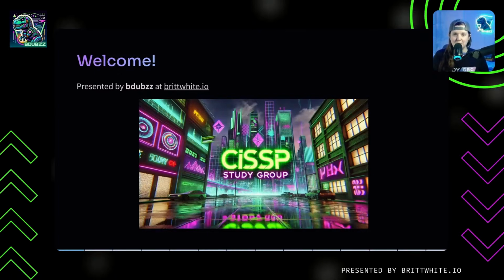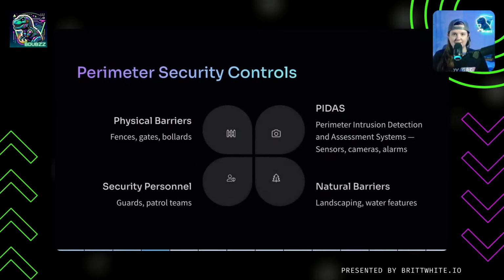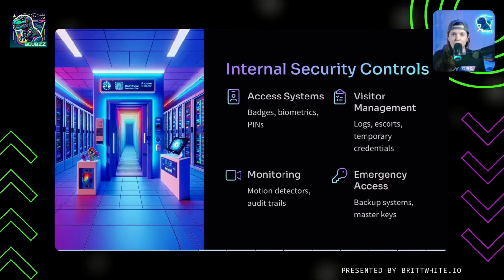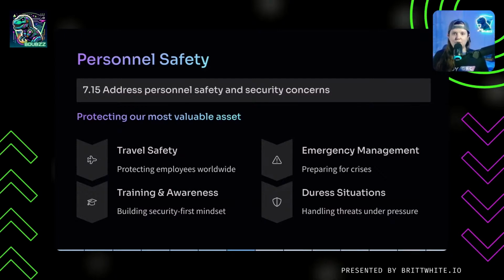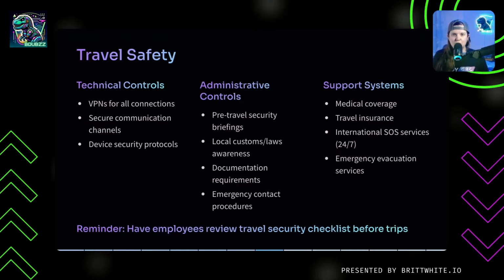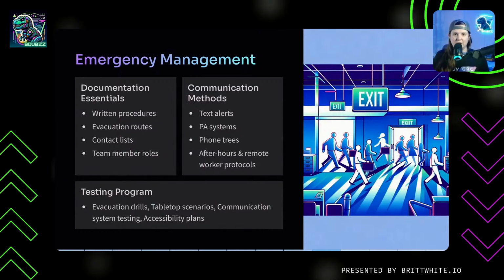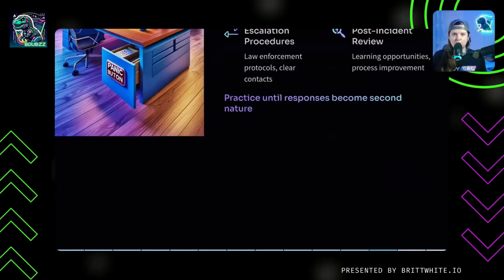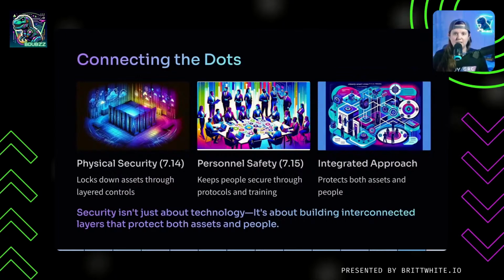Physical & Personnel Security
Session 27 completes Domain 7: Security Operations. We will cover the following exam objectives:
- 7.14 Implement and manage physical security
- 7.15 Address personnel safety and security concerns

Chapters:
00:00 Intro to CISSP Study Group
00:44 Today's Outline
01:36 Objective 7.14: Physical Security
02:41 Perimeter Security Controls
04:40 Internal Security Controls
06:11 Physical Security: A Layered Approach
07:00 Objective 7.15: Personnel Safety
08:40 Travel Safety Measures
10:21 Training & Awareness
11:28 Emergency Management
12:32 Employee Duress Situations
14:51 Pillars of Personnel Safety
16:10 Key Takeaways
17:03 Conclusion & Next Steps